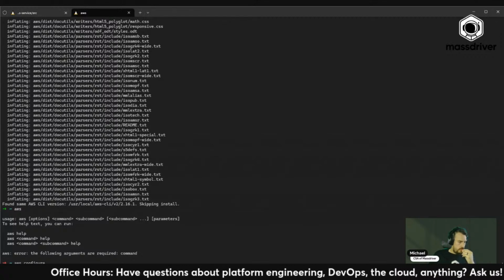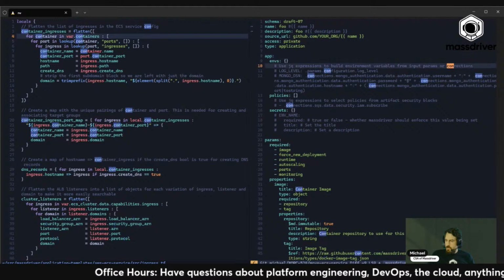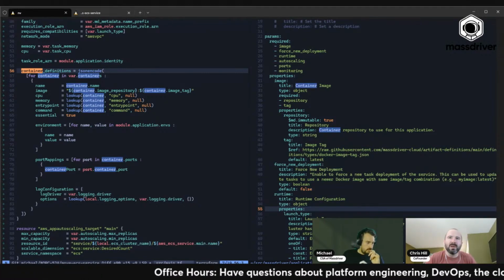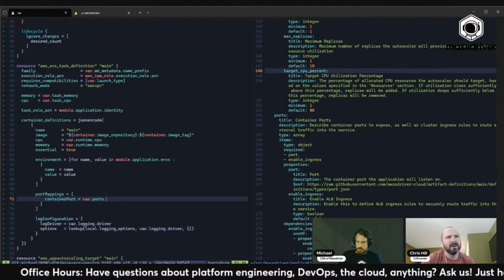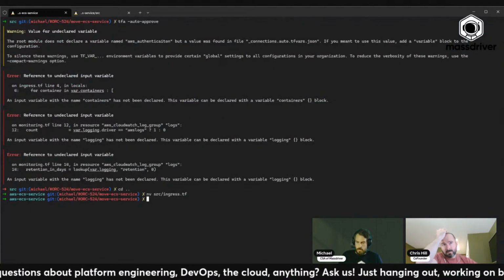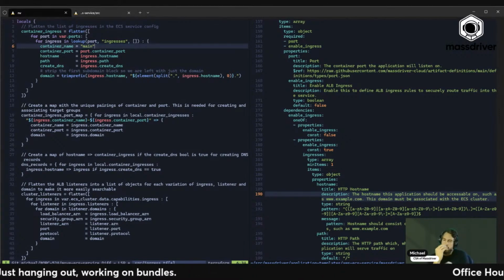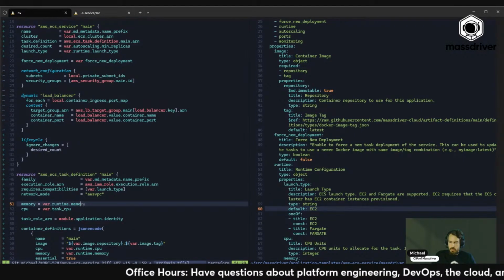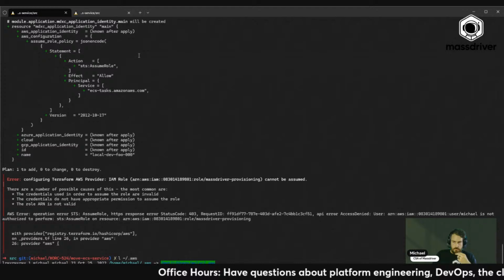Open Office Hours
Open Office Hours is a monthly webinar where we discuss the evolving landscape of cloud solutions and platform engineering. As always, we will be answering your in-depth questions about Massdriver, unraveling the complexities of cloud technologies, and exploring the latest trends in platform engineering. Tune in to deepen your understanding, engage with our experts, and be part of an insightful conversation that shapes the future of cloud computing.